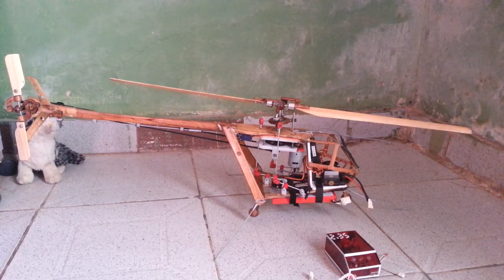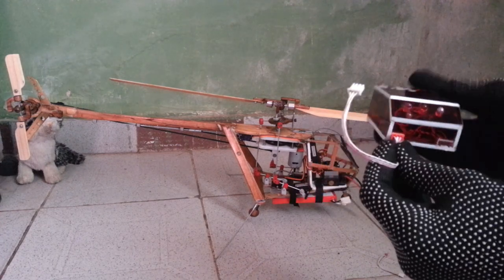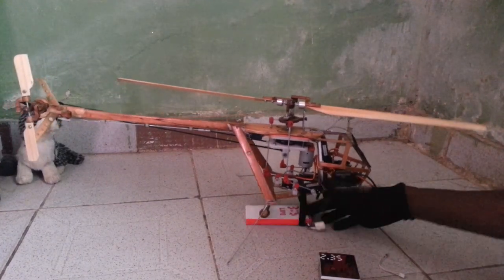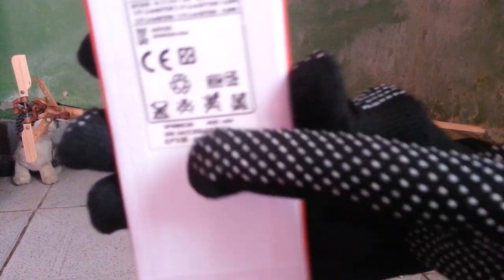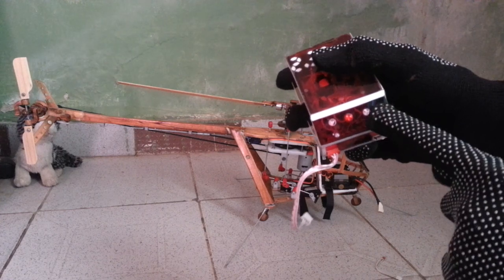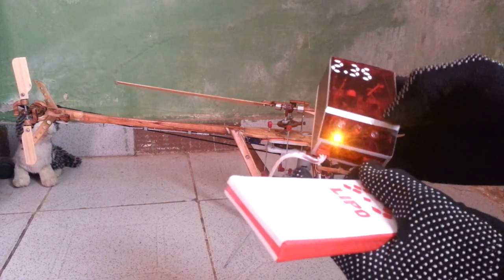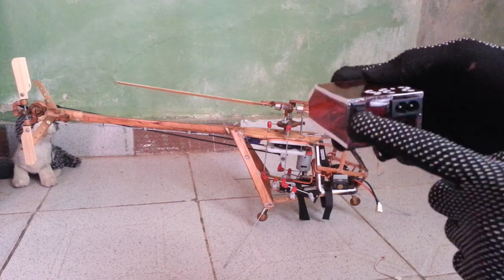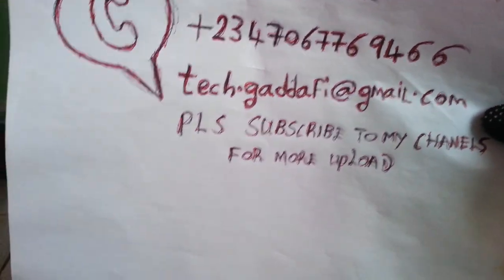lipo batter balance charger for my wooden rc mosquito helo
my succesful home made balance charger 2 to 3s lipo balace charger.